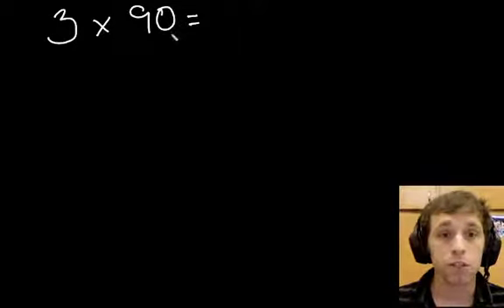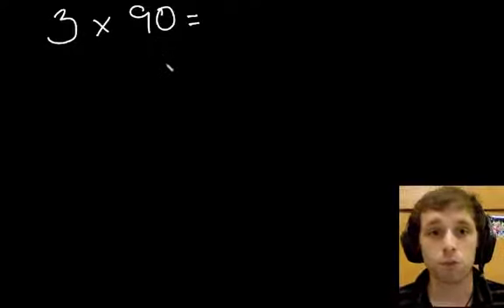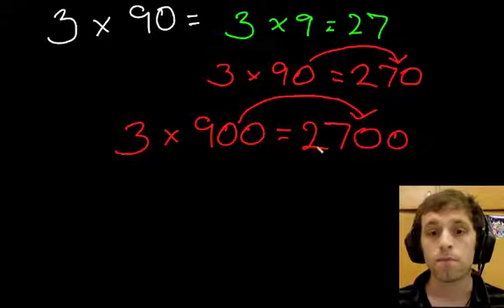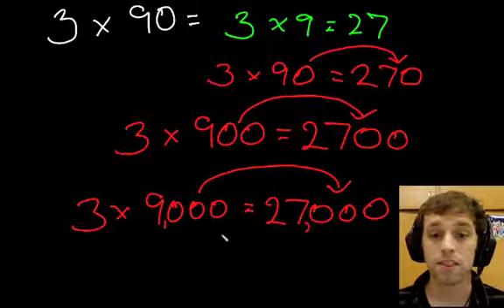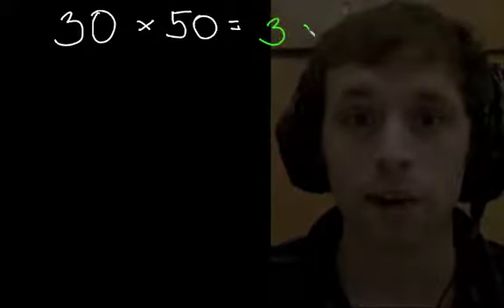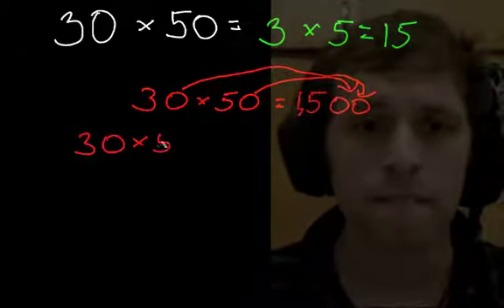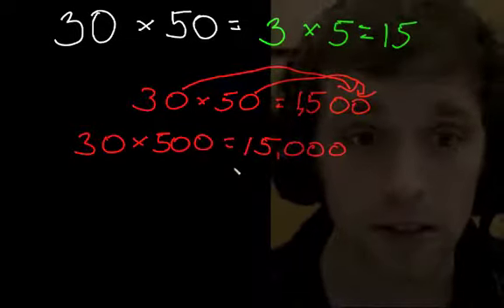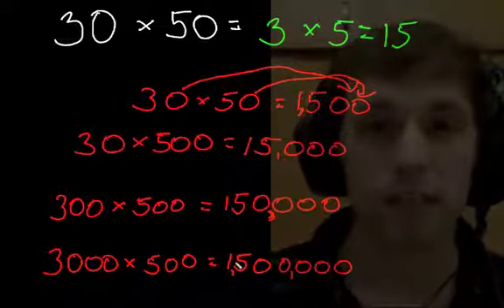Multiplication Patterns- 10s, 100s, 1000s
Multiplication Patters- 10s, 100s, 1000s